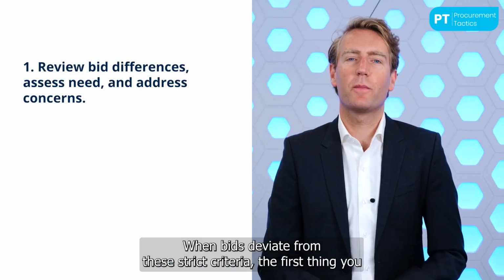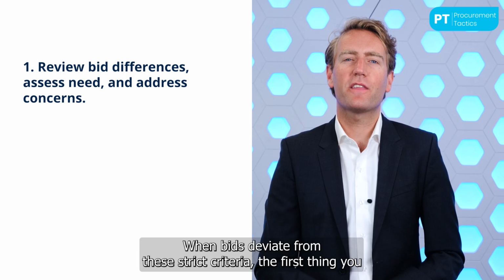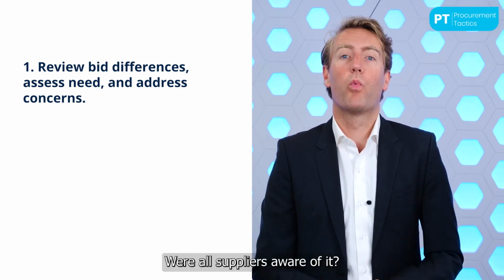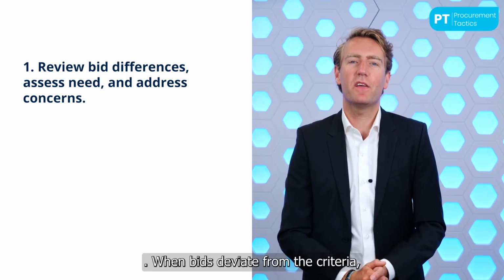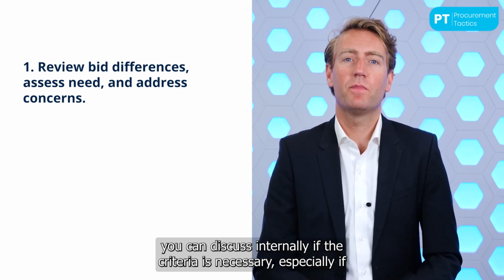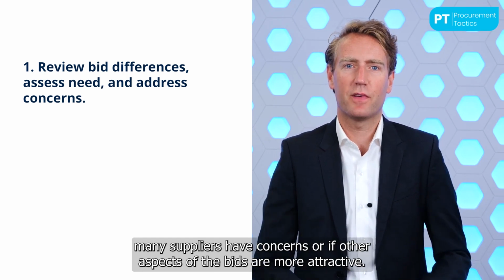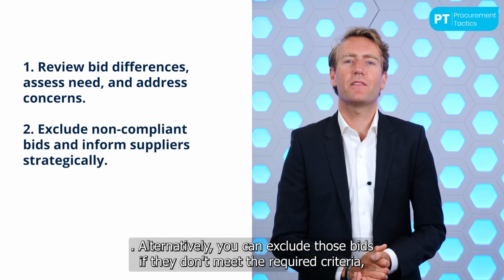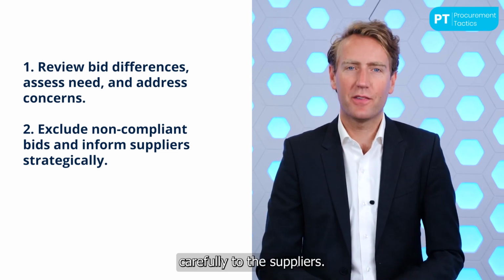Supplier Evaluation — Everything a Procurement Professional Should Know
In this video, we dive into essential strategies for assessing and comparing supplier offers to ensure you select the best fit for your needs.

🎯 Key Takeaways:
⊹ Initial Assessments: How to verify if all required information is included and clear.
⊹ Knockout Criteria: Understanding critical requirements that can’t be overlooked.
⊹ Score Summaries: Using templates to manage and compare bids effectively.
⊹ Comparison Techniques: Applying the lexicographic method for a clear decision-making process.

🚀 Transform your procurement strategy with these practical insights and templates!

⏰ Timestamps:
0:00 Introduction
0:16 Initial Assessment of Bids
1:42 Knockout Criteria Explained
2:59 Creating a Score Summary
3:50 The Lexicographic Comparison Method
4:04 Practical Examples & Templates
4:27 Conclusion